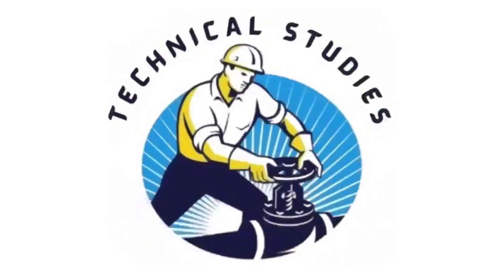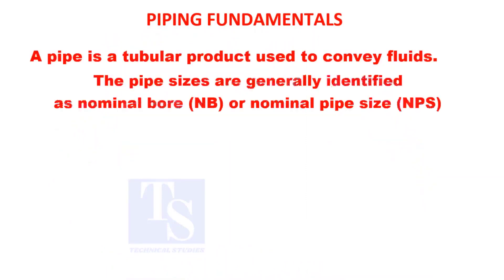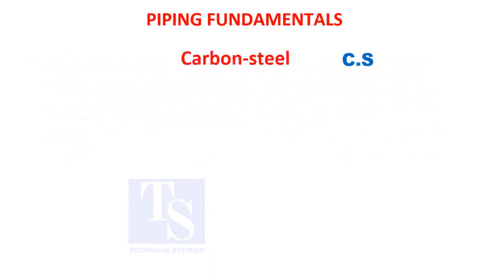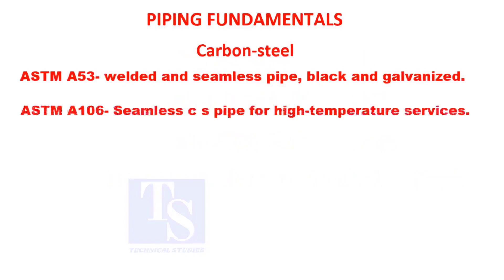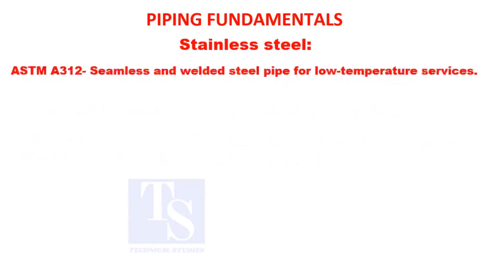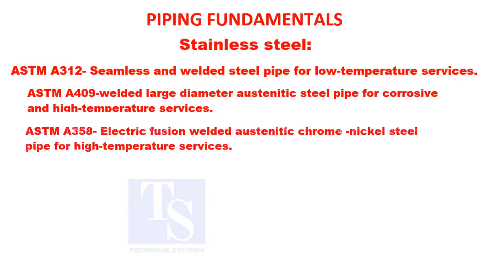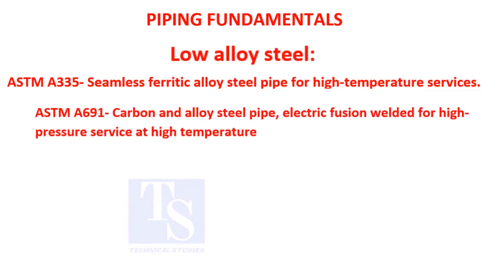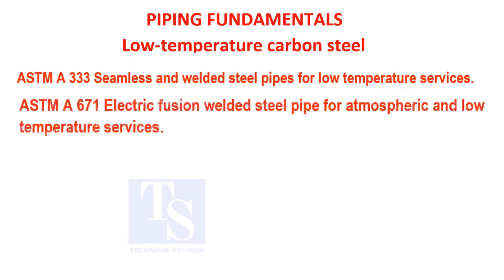Piping Fundamentals Valve, Elbow, Flow meter, Hanger, Reducer, Flange, Strainer, Strut, Support